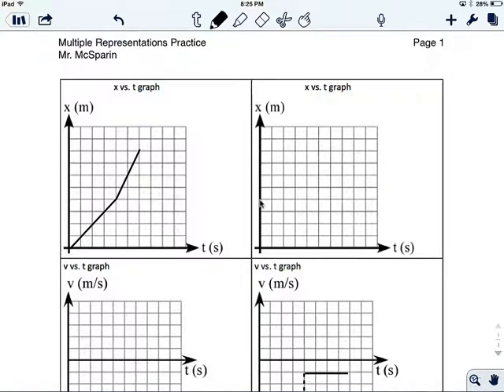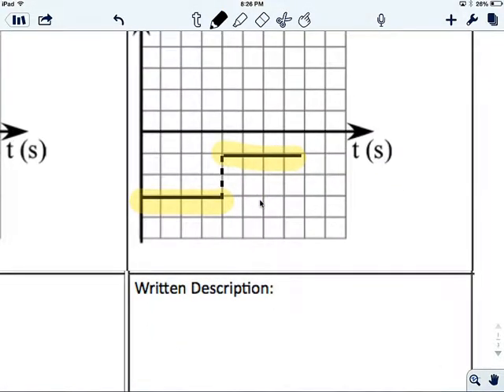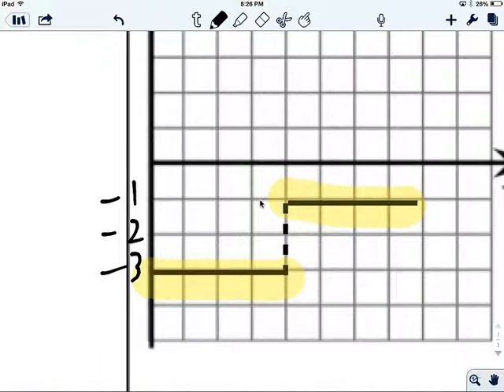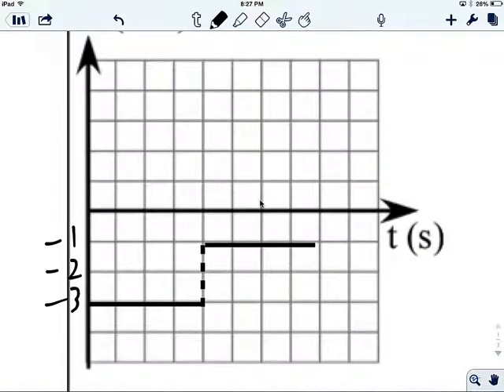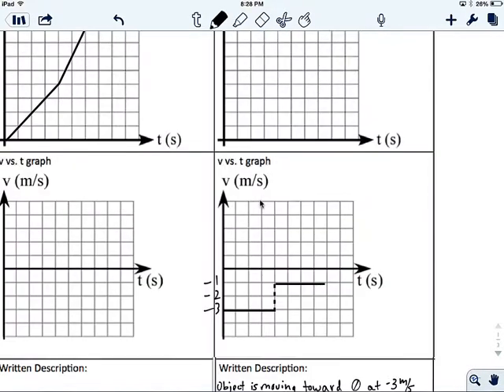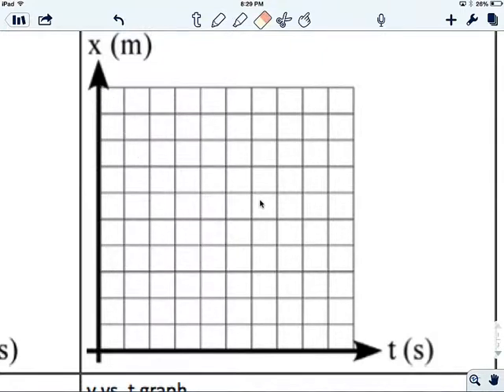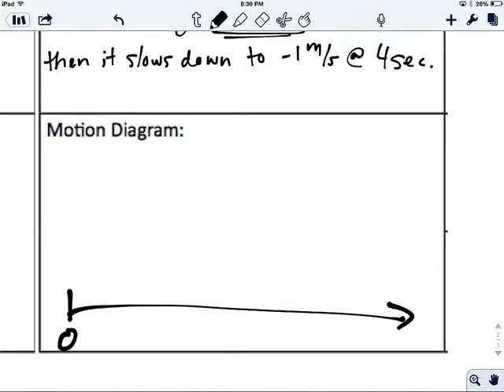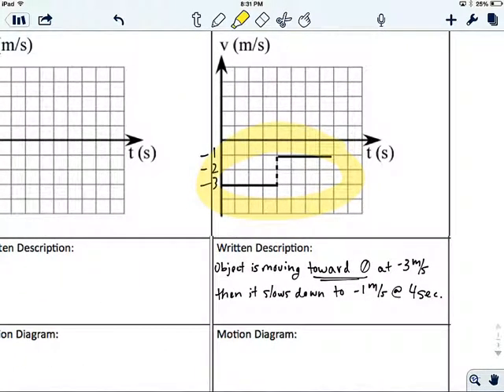Multiple Representations 2